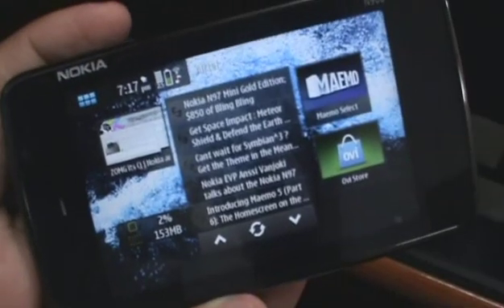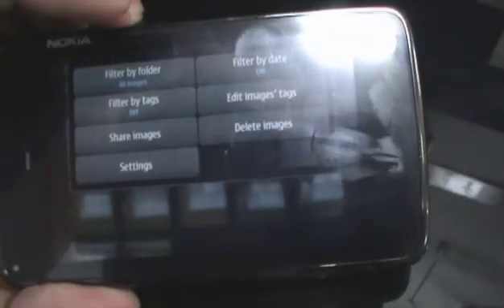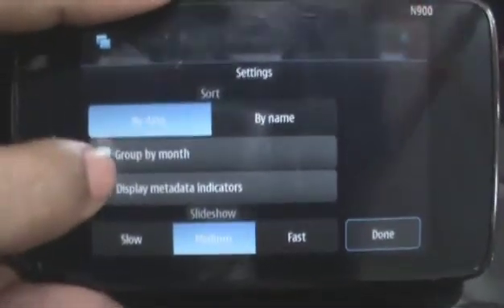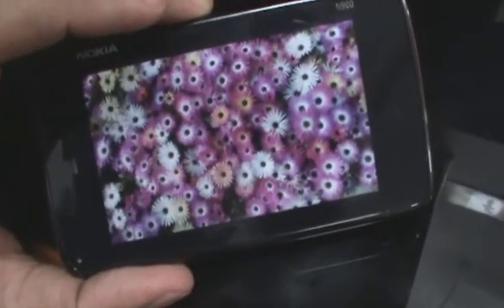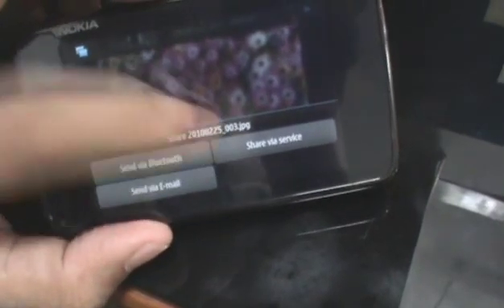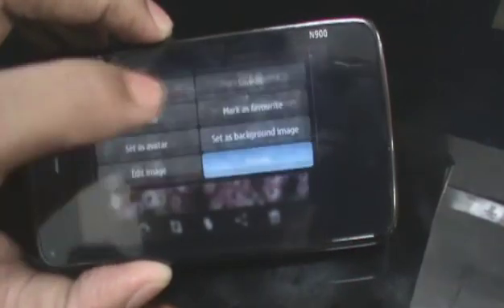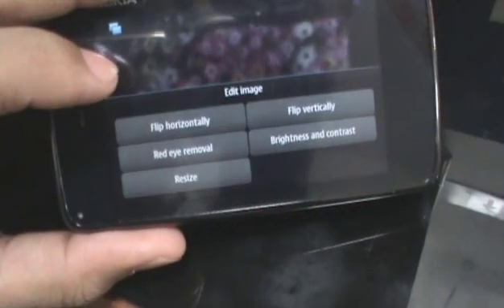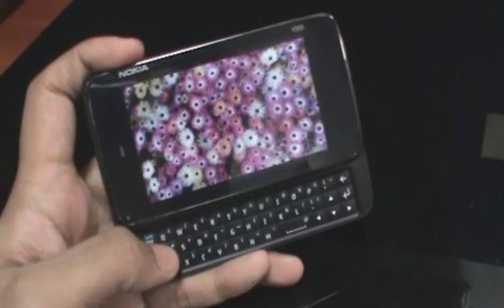Nokia N900 Review : Images and Sharing on Maemo 5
Here's a short video on the Image application, along with it's sharing features on Maemo 5, as on the Nokia N900.